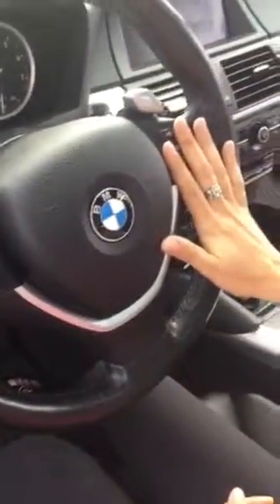2011 BMW x-6 for George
Taylor D